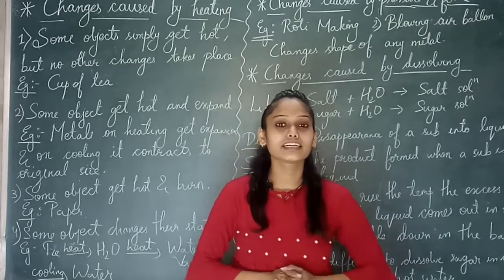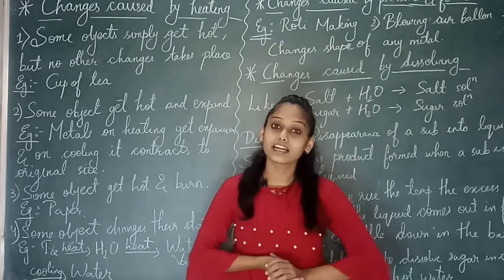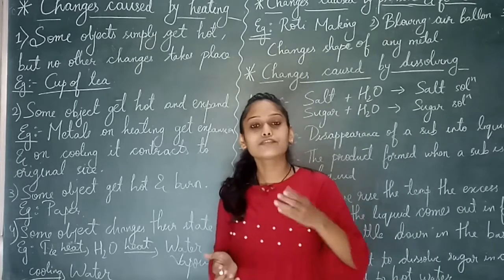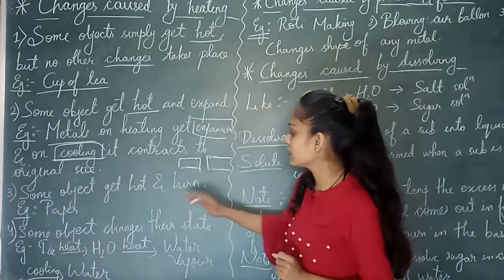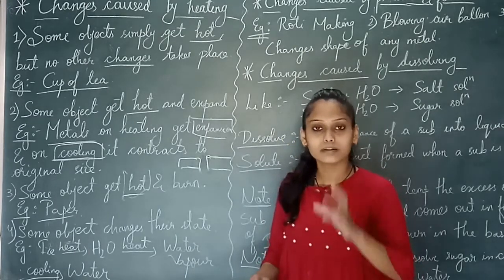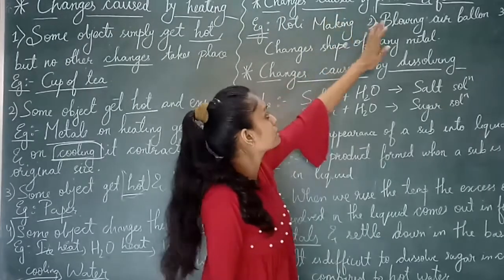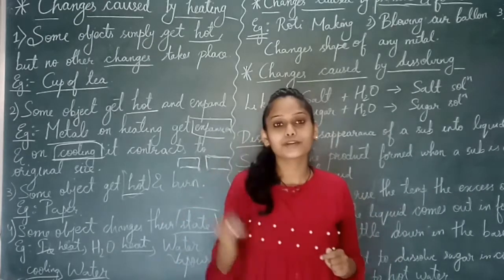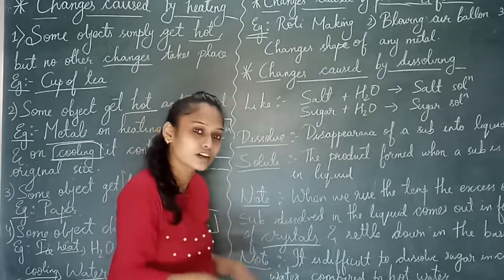#2 | Changes Around Us | CLASS 6 | Science | NCERT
Irreversible Changes causes.